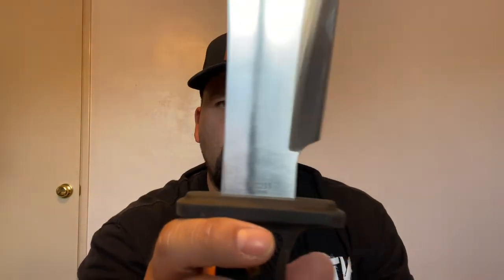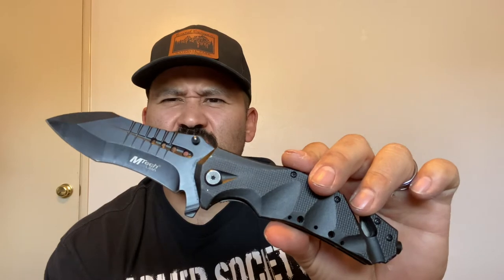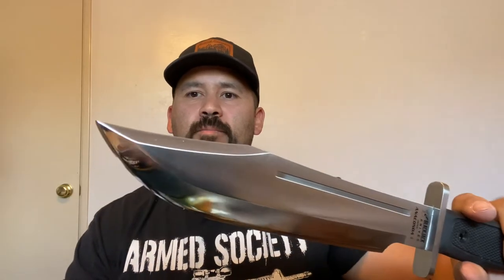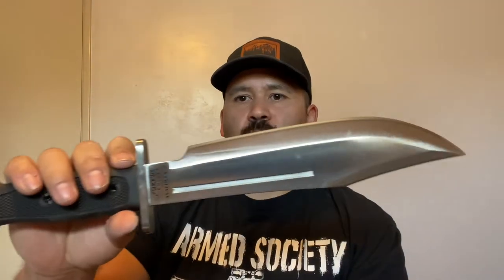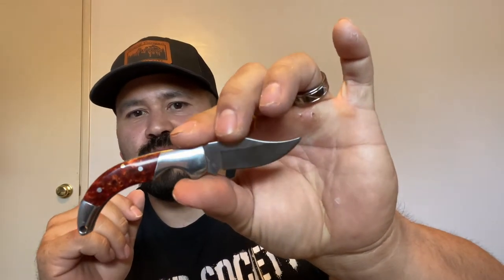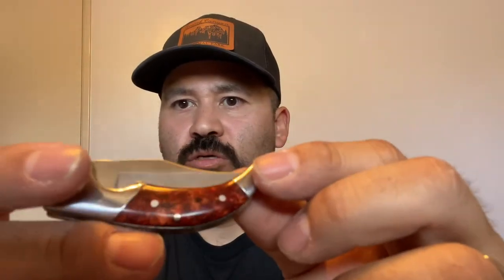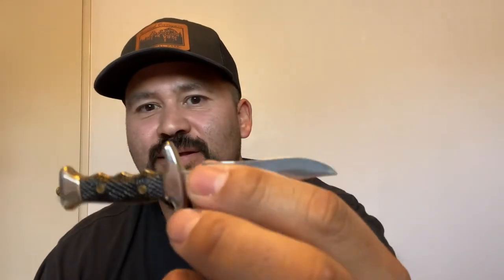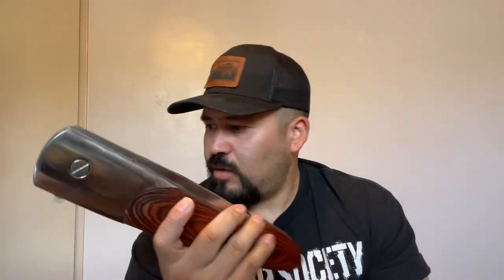Biggest, smallest, oldest,cheapest, etc VR to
VR